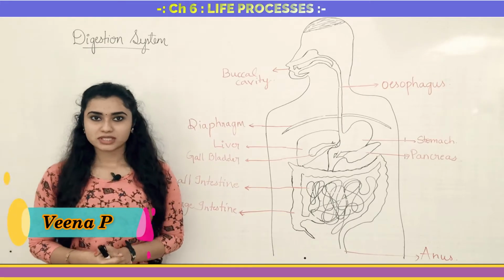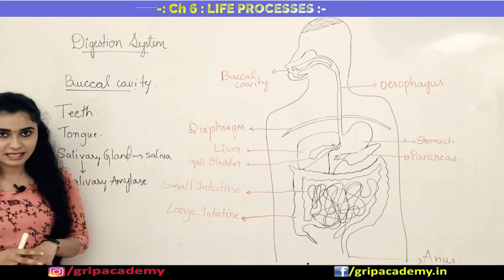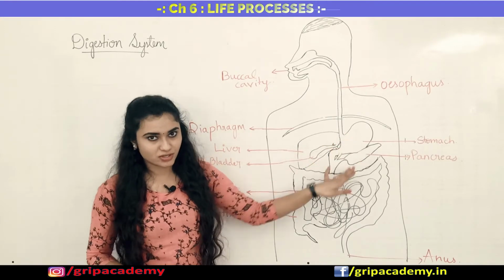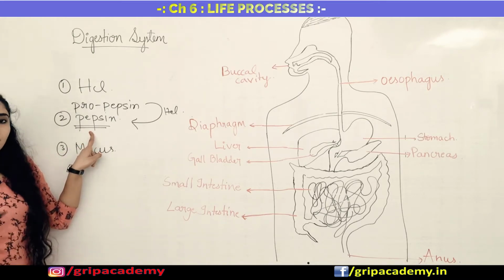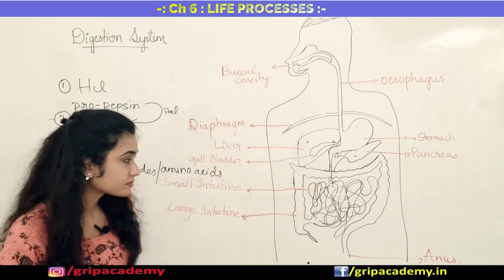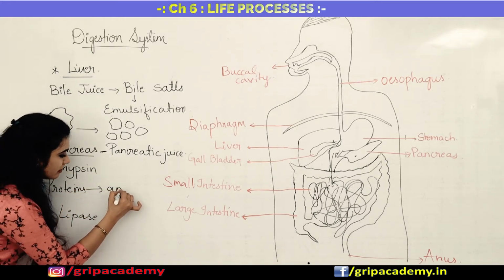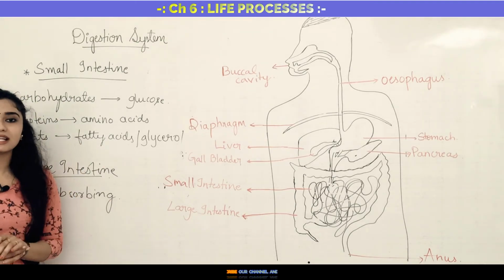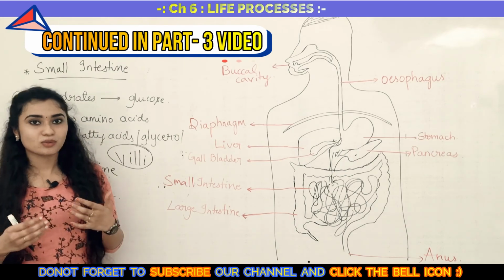LIFE PROCESSES | PART 2 | DIGESTION | CLASS 10 BIOLOGY CBSE/SSLC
LIFE PROCESSES | PART 2 | DIGESTIVE SYSTEM| CLASS 10 BIOLOGY CBSE/SSLC

LATEST EXCLUSIVE FULL CHAPTER EXPLANATION IN DETAIL , SIMPLE AND SHORT EXPLANATION
This is the most precise and efficient video on Youtube on this chapter. So watch all the parts. I am sure it will be very much helpful for you.